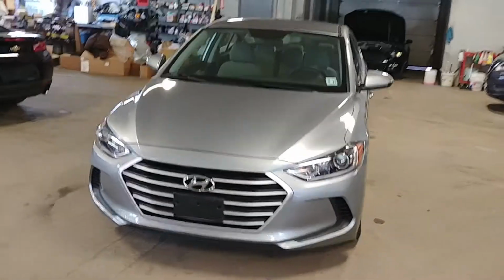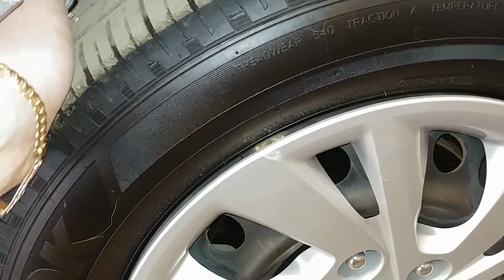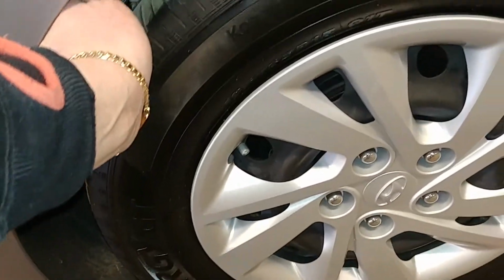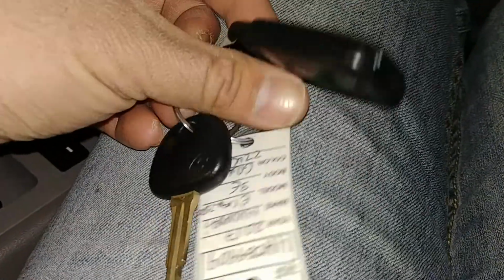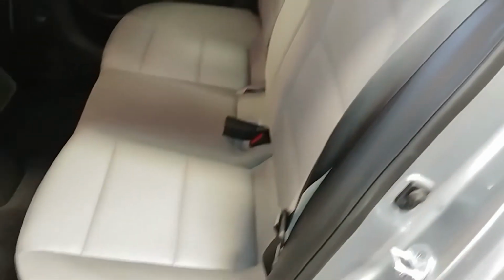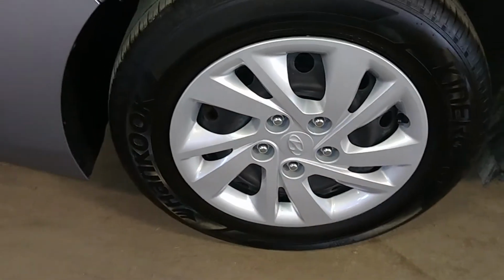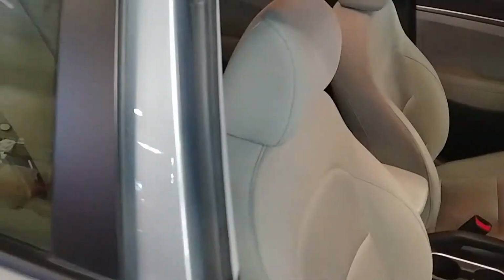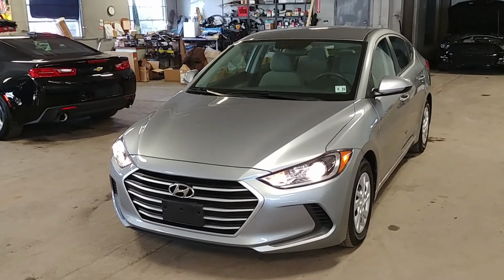2017 Hyundai Elantra SE